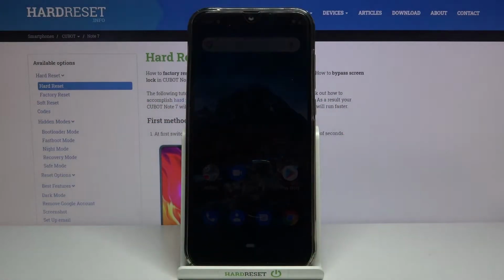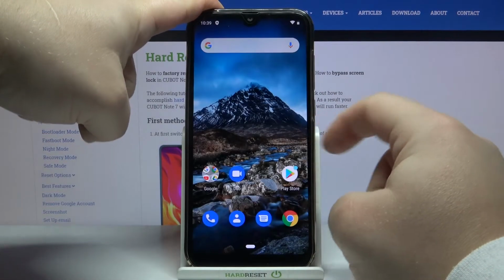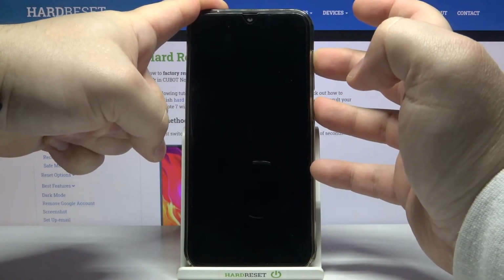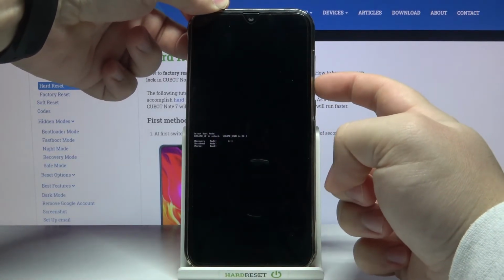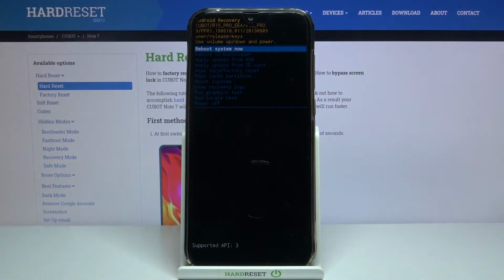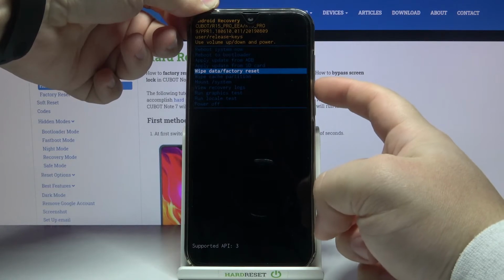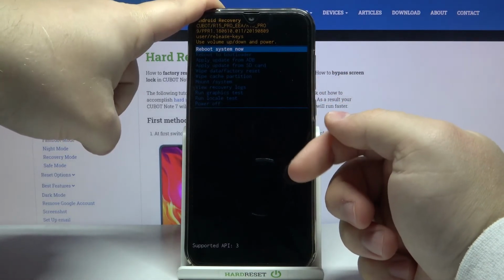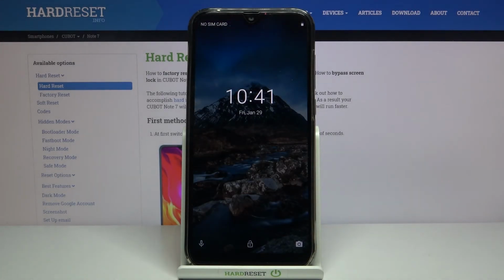How to Enter Recovery Mode on CUBOT Note 7 – Open Recovery Mode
Learn more info about CUBOT Note 7:
The Recovery Mode (one of the hidden modes) allow you to perform hard reset, wipe cache partition, reboot to bootloader, apply update from ADB, apply update from SD Card, view recovery logs, run graphics test and more. Find out what combination of buttons you need to use to successfully gain access to the hidden menu, in which hidden modes and Recovery Mode are located. Our specialist will also teach you how to navigate the hidden mode.